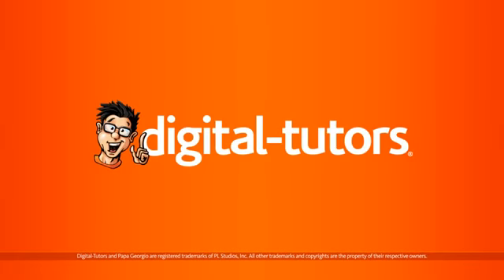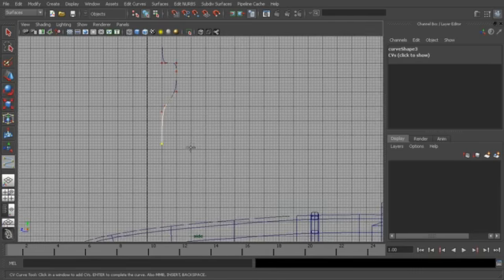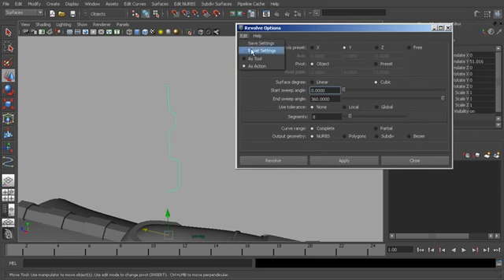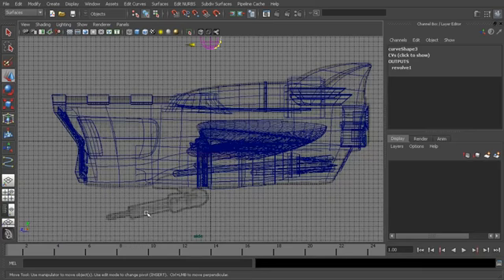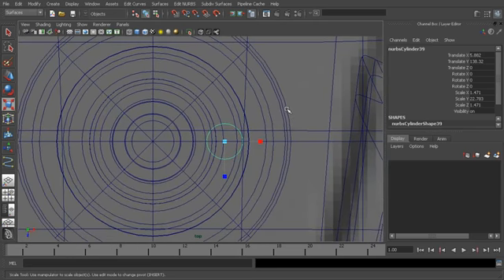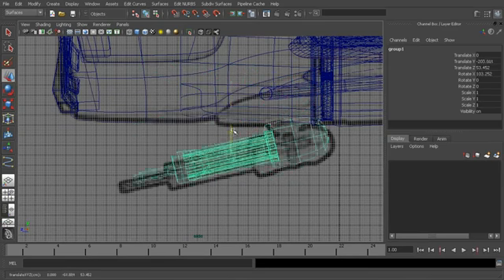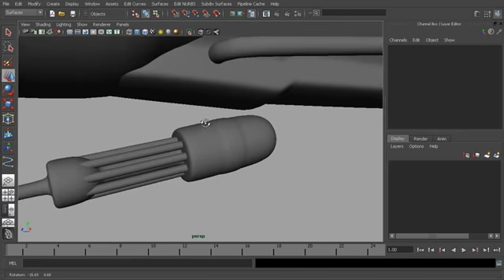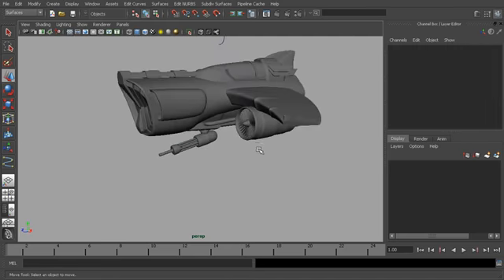Maya Tutorials Introduction to Maya 2013 Tutorial 36